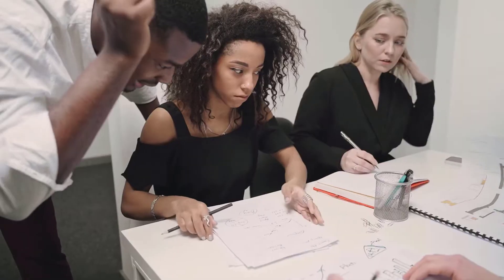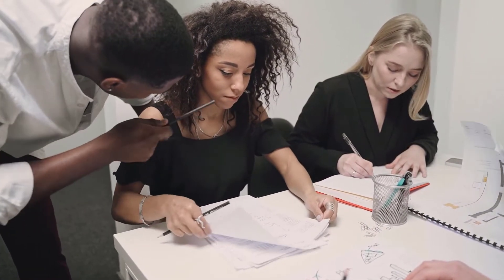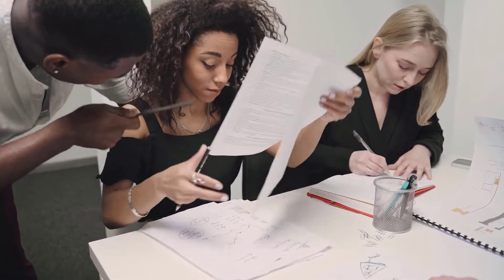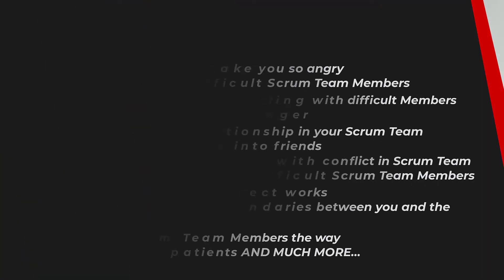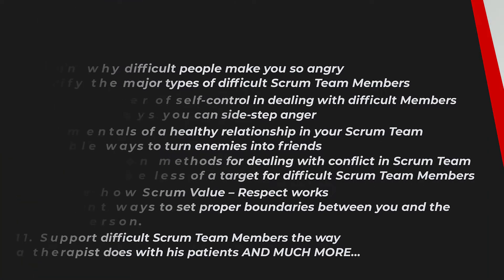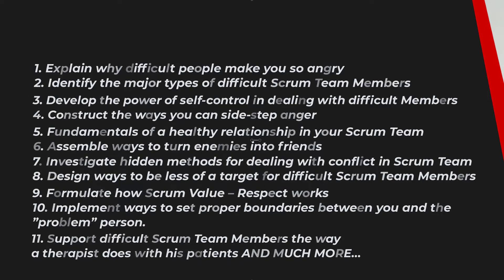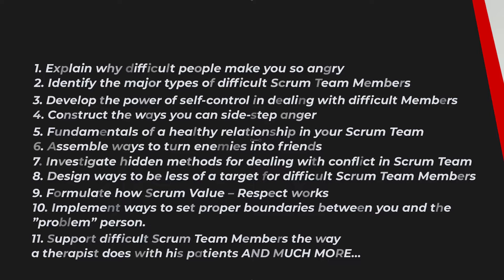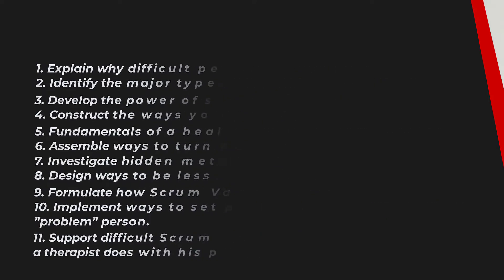Dealing with Uncooperative and Difficult Scrum Team Members Course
🚀 10 Ways to Solve Problems with Uncooperative Team Members (FULL GUIDE)

ABOUT THIS VIDEO:

Welcome to the Course: Dealing with Uncooperative and Difficult Scrum Team Members

In this course, you will find several strategies you can use to deal with aggressive, uncooperative, difficult, and dominant Scrum Team Members.
I will show you some great ways the Scrum Master can help deal with such people, even if the management supports such behaviors.

I want to literally transform your life by giving you the best skills available to become a confident Scrum Master.

This course is not just for Scrum Masters. It is everyone who is looking for ways to improve workplace teamwork and Ways to Bring Out the Best in Your Team.
Are you ready to learn the latest cutting-edge skills?

YES?

Then, check the course content, and let’s get started.

WHAT YOU'LL LEARN (COURSE LECTURES):
1. Introduction to the course (Learning outcomes).
2. Why deal with difficult people?
3. Understanding Why do you get mad…
4. All control starts with self-control
5. Ways that we allow people to control us
6. See angry people as hurt, not bad
7. What causes anger issues?
8. What is the Explanatory style?
9. How to control yourself?
10. How To Get People To Like You?
11. What are the benefits of effective negotiation?
12. Setting Limits and Boundaries
13. How to demonstrate mutual respect in the Scrum team?
14. The importance of trust in a Scrum Team
15. Why does Kindness Matter?
16. Helping but not enabling
17. Being responsible for your actions
18. How to Avoid Being an Easy Target?
19. How to deal with people who whine and complain all the time?
20. How to deal with bossy and aggressive people?
21. How to deal with The "Friendly Sniper" type of people?
22. How to solve a problem with a really angry person?
23. How to deal with a chatterbox person?
24. How to deal with a „know it all“ problem person?
25. How to deal with nagging Scrum team members?
26. Your progress so far...
27. Don't replay the old movies in your head
28. How To Stay Calm Around Those Who Push Your Buttons?
29. Tips that will help you deal with uncooperative team members in Scrum
30. Conclusion

TIMESTAMPS
00:00 - Welcome to the Dealing with Uncooperative and Difficult Scrum Team Members course
00:18 - Scrum Master Challenges with dominant or aggressive team members
01:14 - Learning Outcomes
02:08 - How to become a confident Scrum Master?
02:25 - General tips for dealing with problem people and anger
02:30 - How to bring the piece to your Scrum team as a confident Scrum Master?
02:41 - Who is this course for?
02:53 - Learn the latest cutting-edge Scrum Master's skills

How do you deal with difficult people in Scrum?
How would you handle an employee who isn't performing well in Scrum?
Working with dominant or aggressive team members.
Dealing with difficult team members in Scrum Team
Tips for Dealing with Uncooperative Team Members in Scrum
Top Scrum Master Challenges and Ways To Overcome Them
Working with Difficult People and Resistance in Scrum
When a Scrum Master Encounters Resistance?
Conflict Resolvable Techniques for Scrum Team.